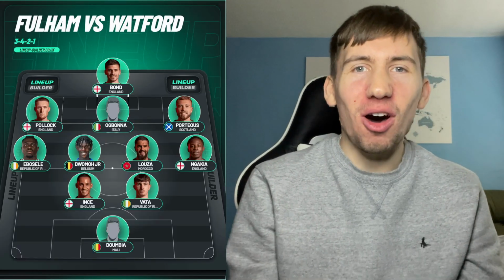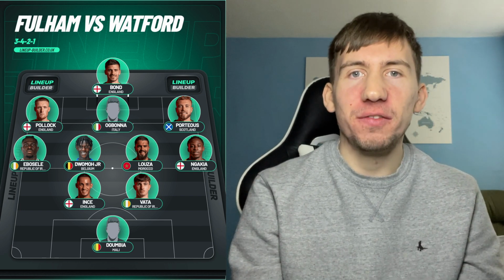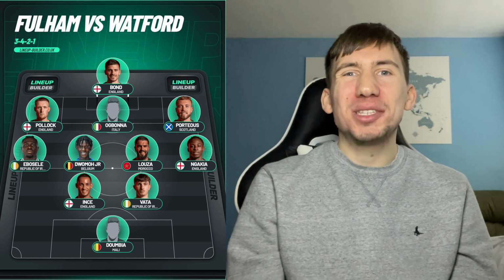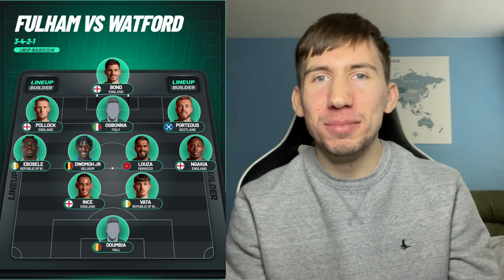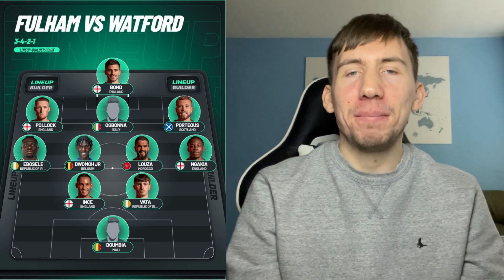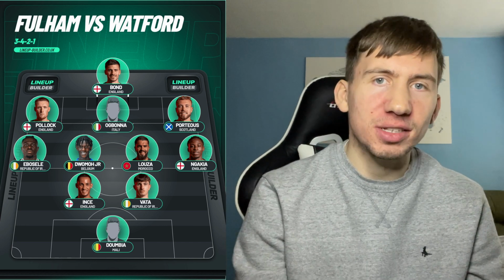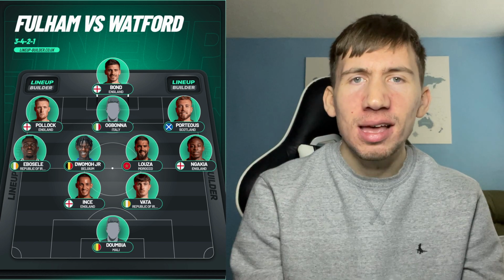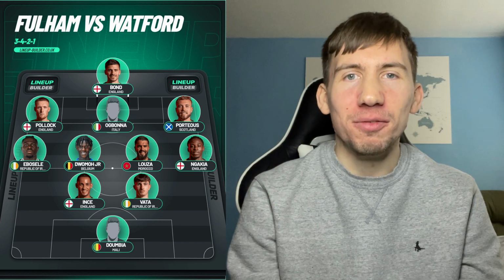Fulham VS Watford | FA Cup Match Preview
Fulham will put Premier League duties to one side when they welcome Championship outfit Watford to Craven Cottage for a third-round tie in the FA Cup on Thursday night.